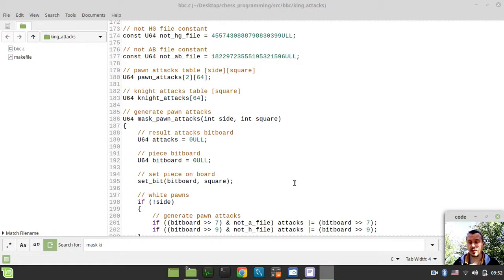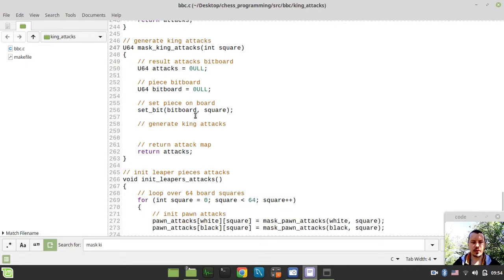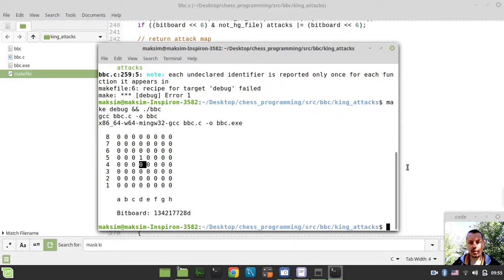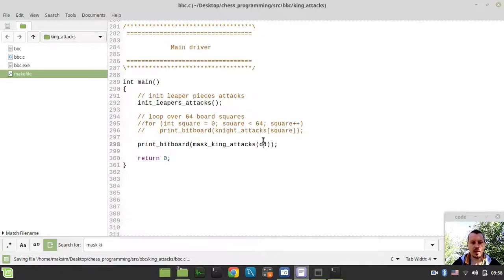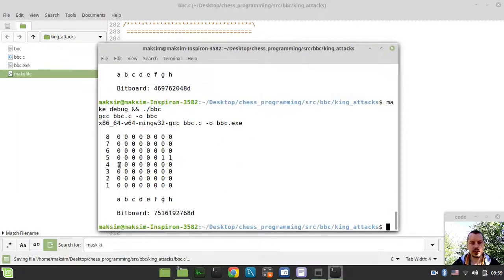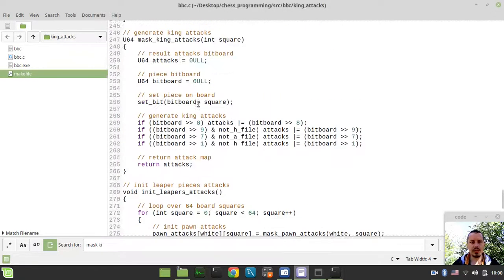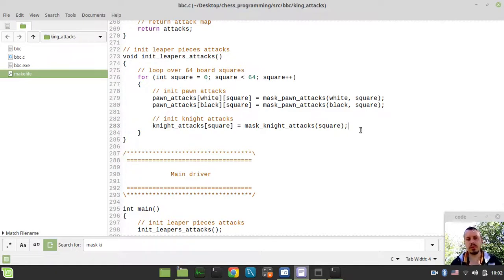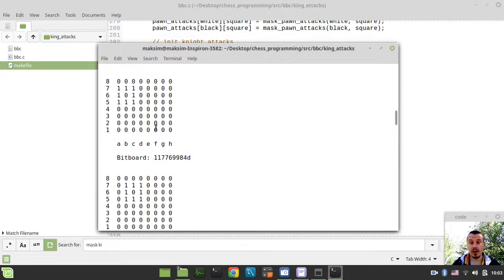Bitboard CHESS ENGINE in C: generating pre-calculated KING ATTACK tables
Hey what's up guys, Code Monkey King's here. In this video we gonna be initializing pre-calculated attacks for a king - that's pretty it)